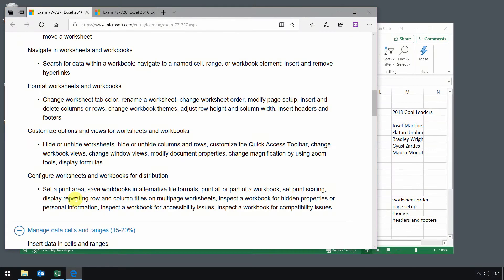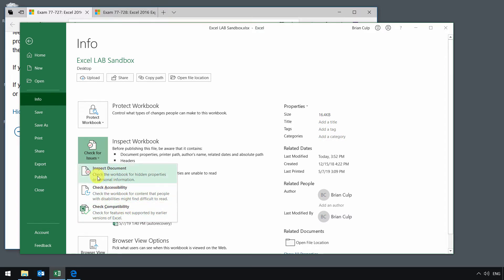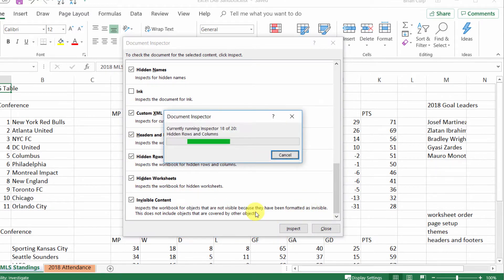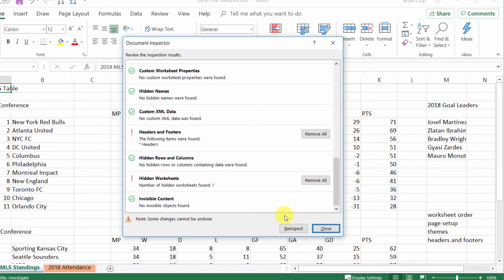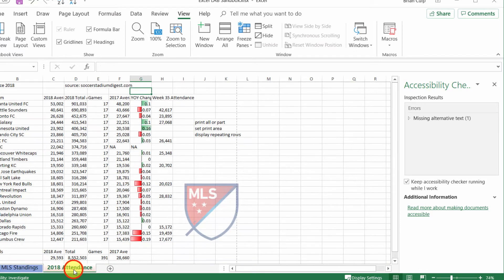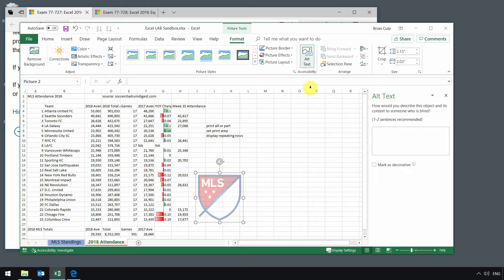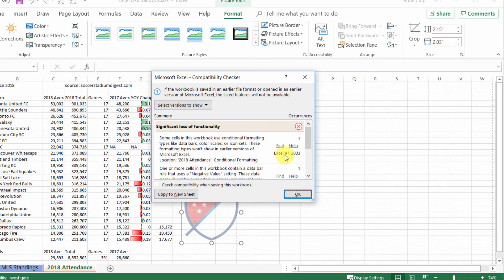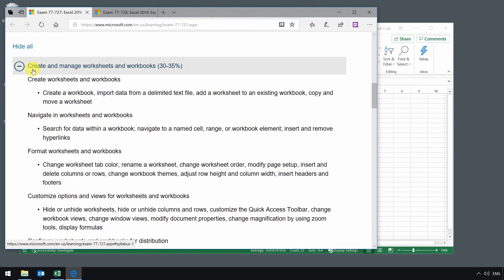Microsoft Excel Basics - Inspecting Workbooks - Find Hidden Information and Accessibility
In this video tutorial, we'll jump back into the backstage view, inspecting an Excel workbook's accessibility and compatibility. We'll take a deep dive into those settings, reviewing hidden properties and personal information, providing alternative text for those who might find the content hard to read and checking the workbook for compatibility to other versions of Excel. Uncover hidden information - Like a Boss!

To follow along with this video and other videos throughout the course, download the Microsoft Excel Basics sandbox document.

And, if you want to power through the course faster, check out the Excel 77-727 playlist for all the lessons.

If you're ready to tackle the advanced Excel topics, expand your mastery into PowerPoint decks or jump into formatting long form Word docs head over